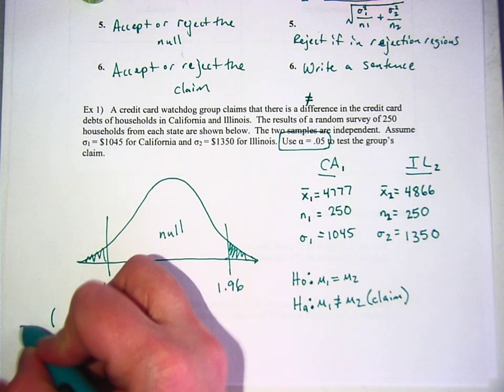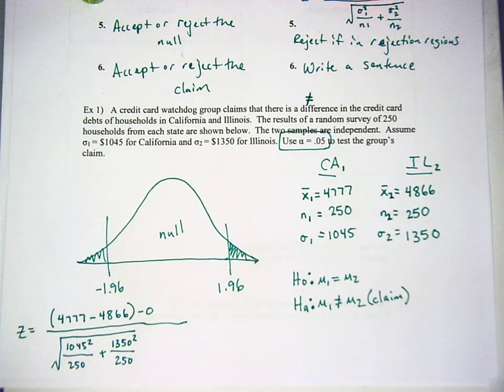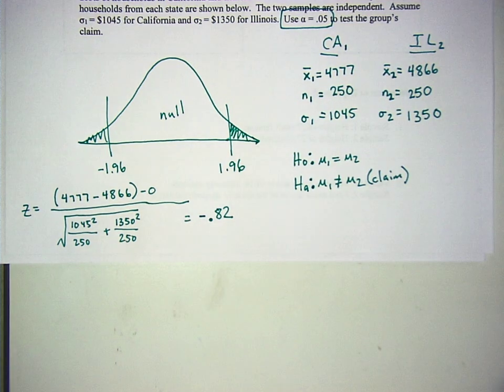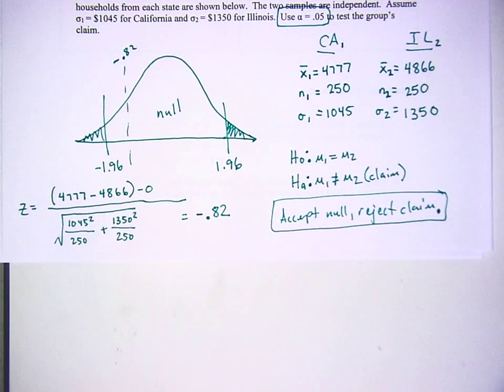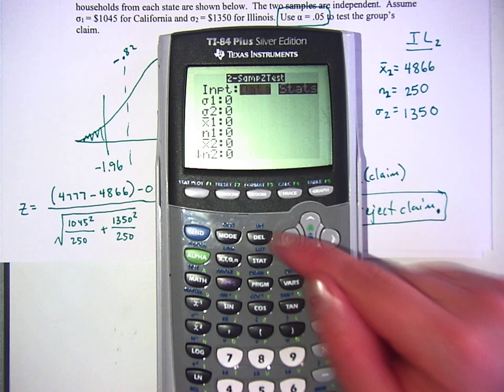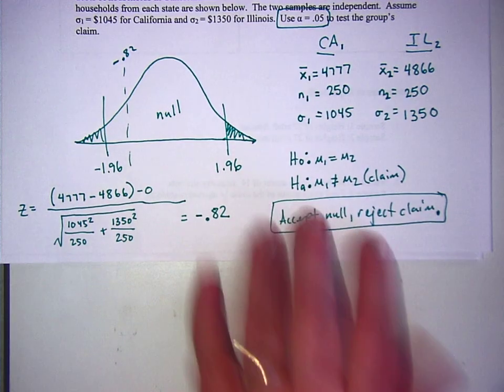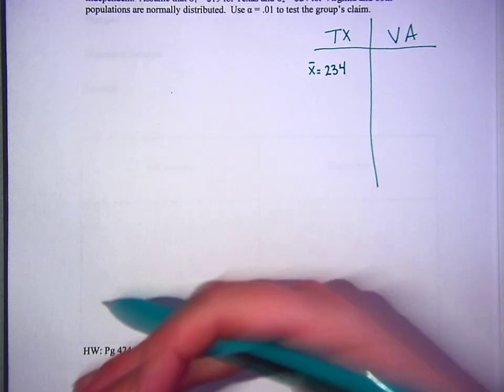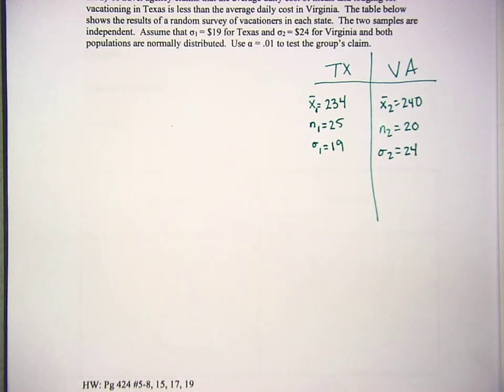AP Statistics 4/14 (Part 3)